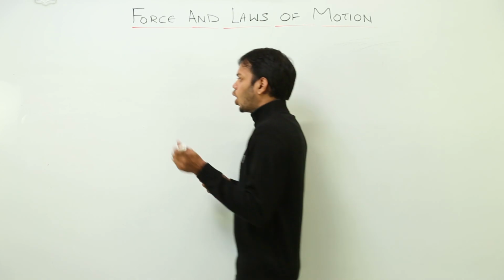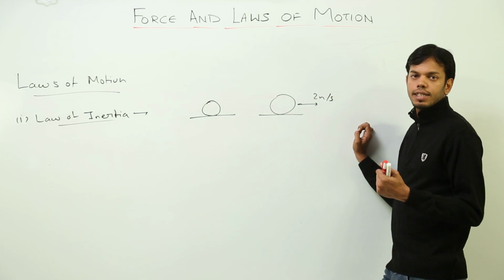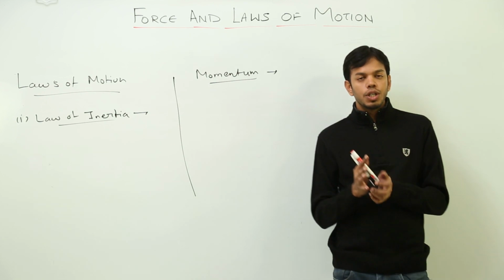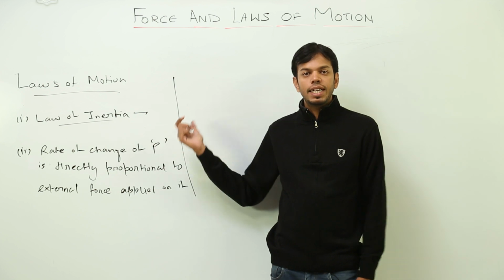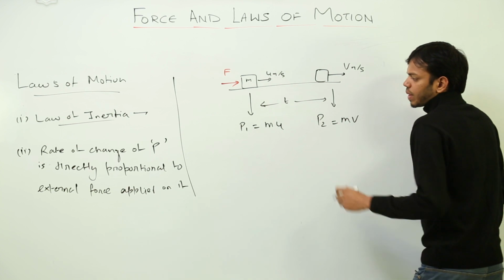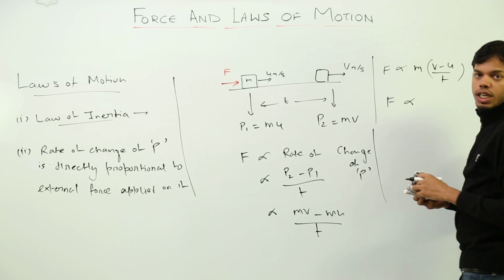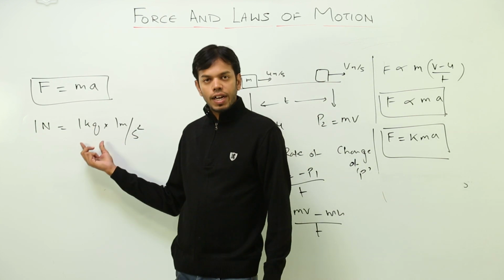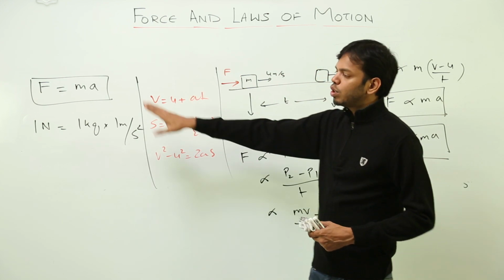CBSE CLASS 9 - PHYSICS - Chapter 2 - Force & Laws of motion 3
Chapter 2 - Force & Laws of motion 3